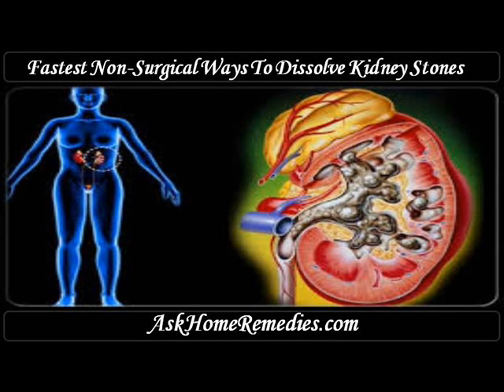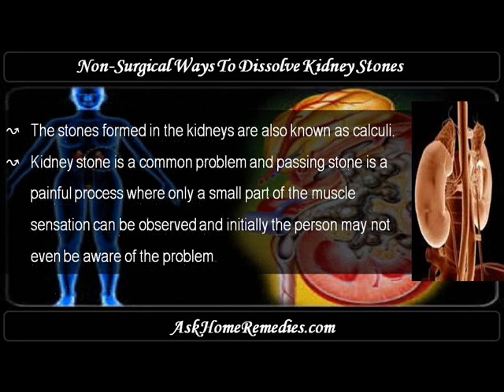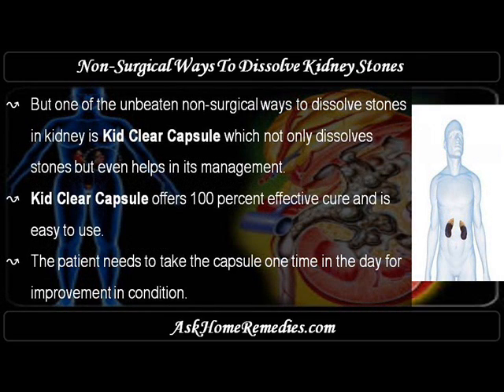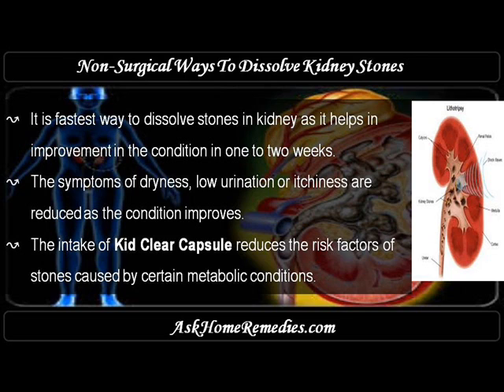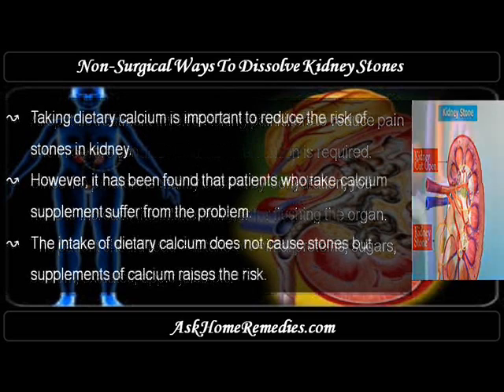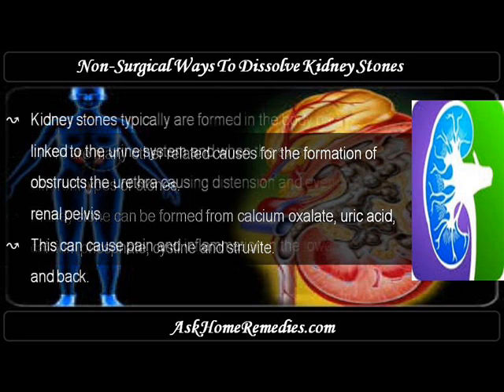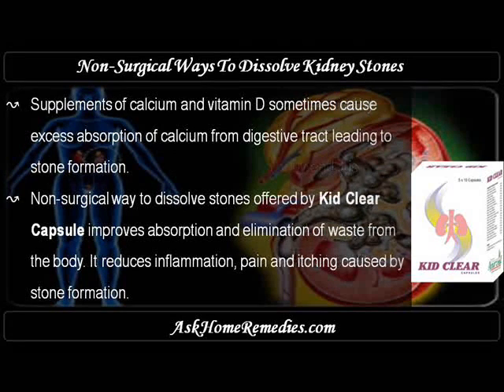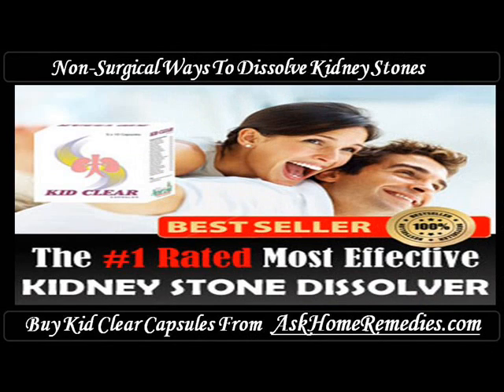Fastest Non Surgical Ways To Dissolve Kidney Stones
This video describes about fastest non surgical ways to dissolve kidney stones. You can find more detail about Kid Clear capsules